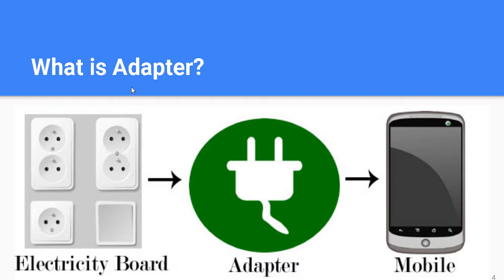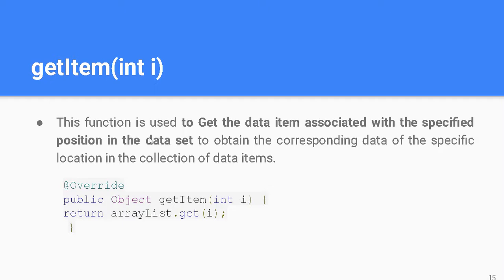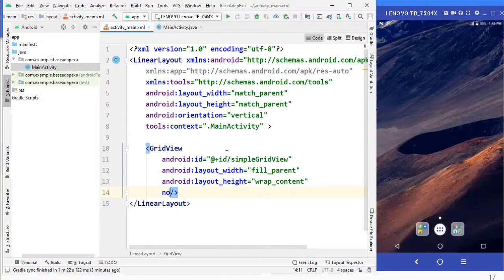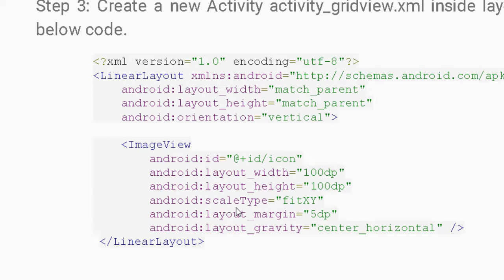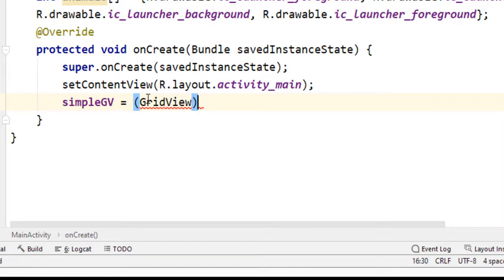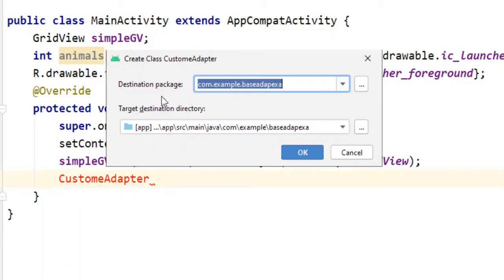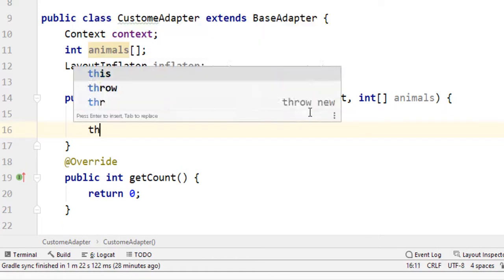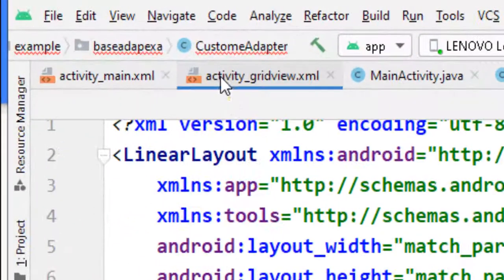Learn Adapter, Base Adapter and Custom Adapter with Simple example in 3 Columns Image Views in Hindi